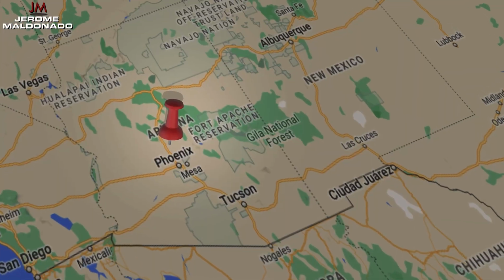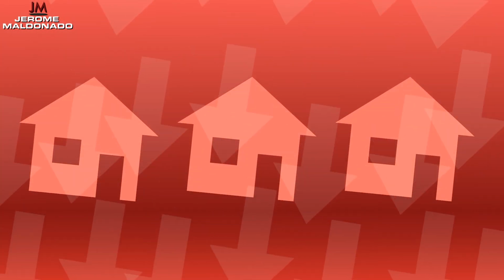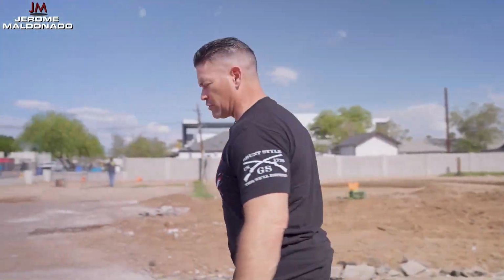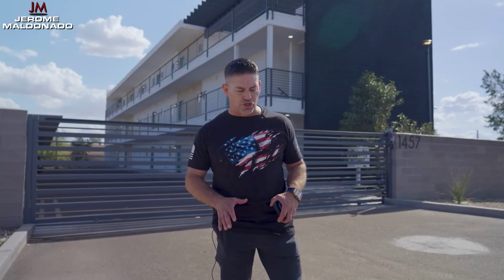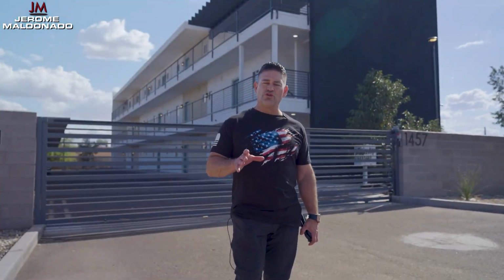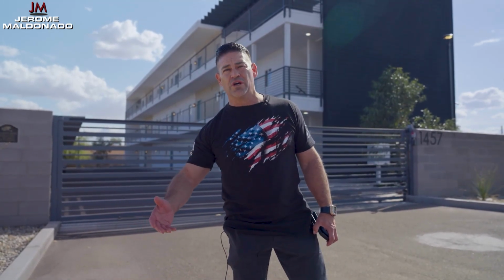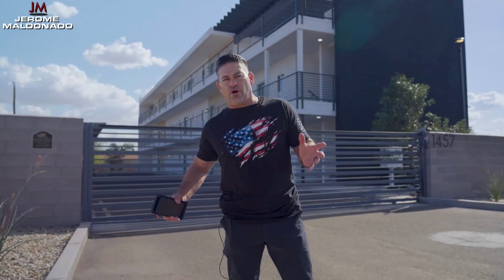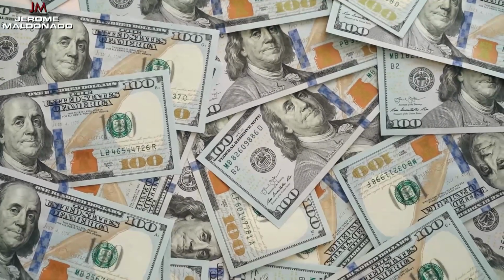How I Turned 2 Duplexes Into 31 Units & Made $4 million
Build Wealth Workshop - May 2025

Jerome Maldonado is a 25+ year real estate developer, investor, and author. With a staggering $600 million portfolio under his belt and on track to hit  $1 billion by 2025, Maldonado is a titan shaping the contours of property investment. Over the last four years, he has molded $247 million in multifamily assets, solidifying more than 1,100 doors. He specializes in real estate development, and teaches his students how to develop single family homes, multifamily complexes, and entitle land to sell to developers (or develop themselves!). Jerome also owns multiple 7, 8, and 9-figure businesses including a construction company and a realty company, founded in 1998 and 2000.